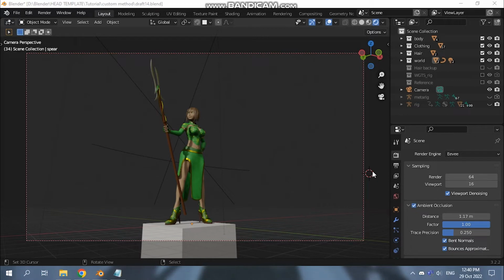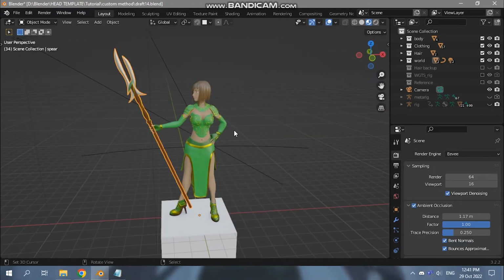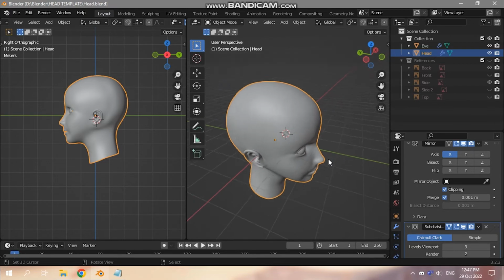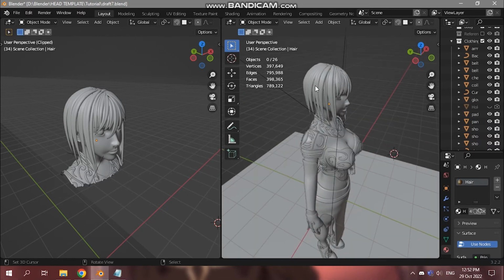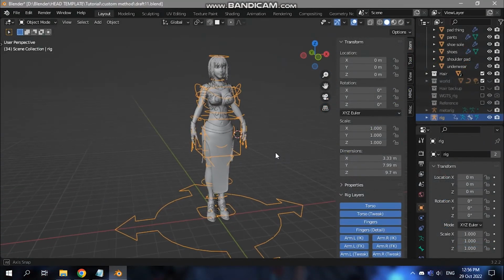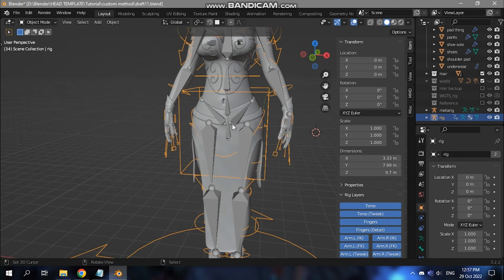Character Creation: Blender 3.2.2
I recently started learning how to make human 3D models in blender. Since this is my first time, I followed a tutorial that gives a detailed step-by-step instructions.